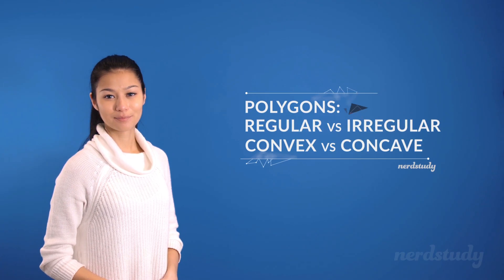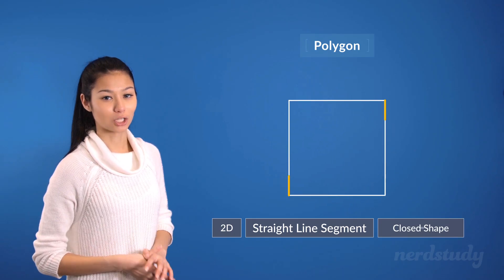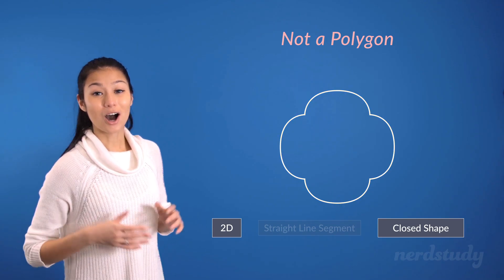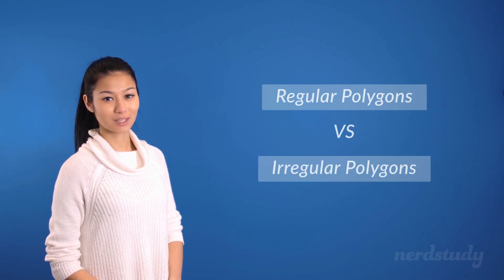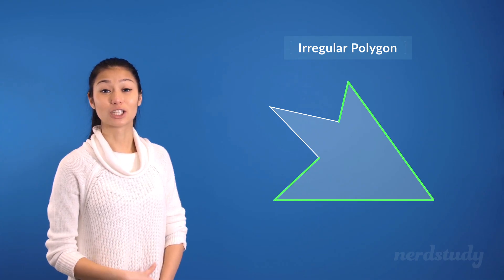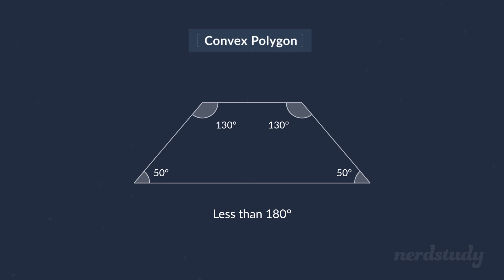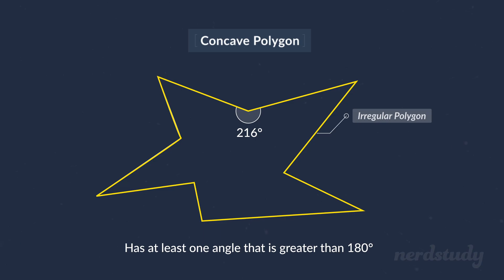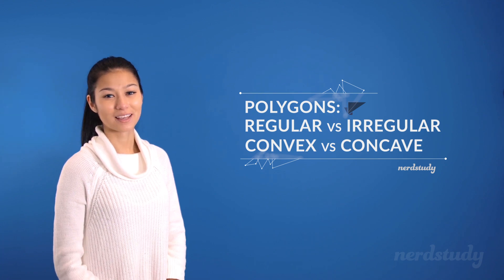What's a Polygon (Regular vs. Irregular and Convex vs. Concave Polygons) - Nerdstudy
What is a polygon? Regular vs Irregular... Convex vs Concave!